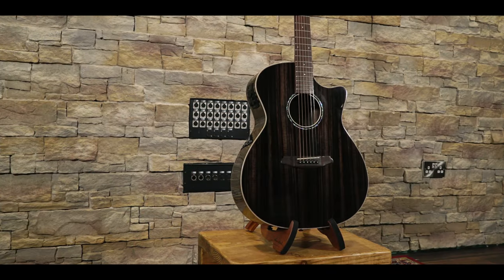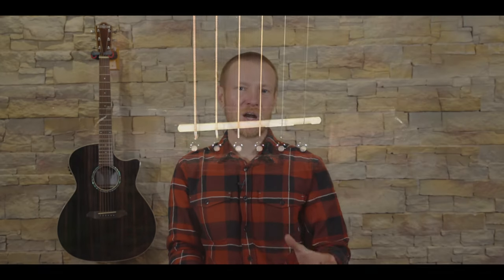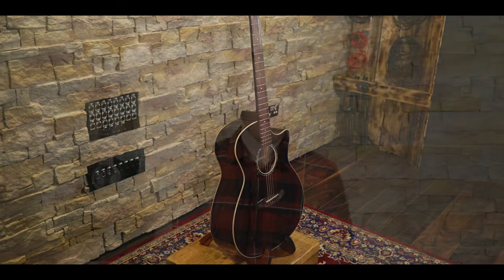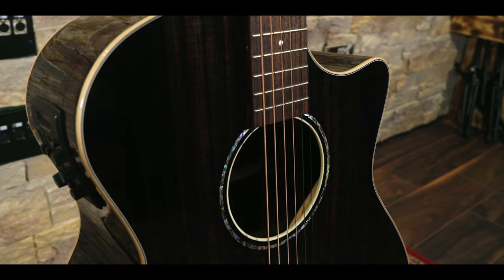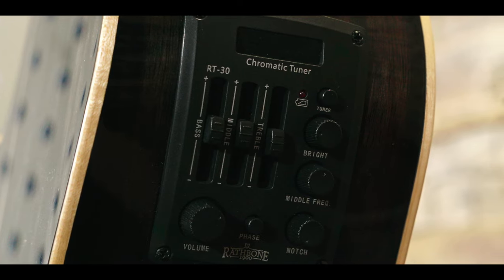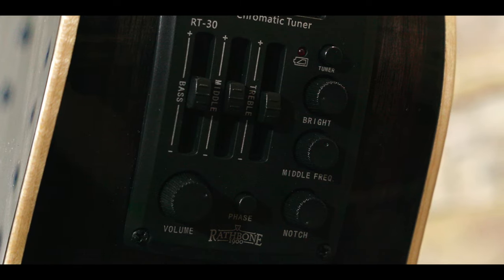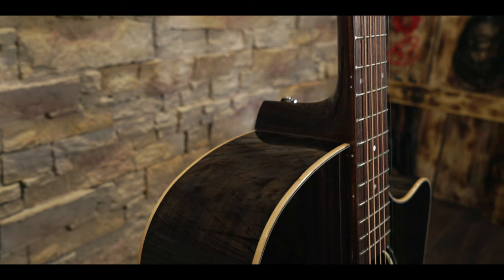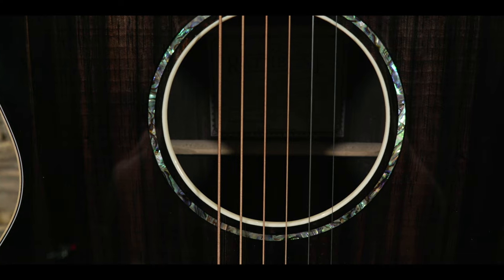Reviewed - Rathbone R3ECE // Full Review & Demo...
The @AcousticReview  team take a look at a Rathbone Guitars R3ECE Double Top Grand Auditorium acoustic. Filmed at Cube Studios (Cornwall), October 2022.

01:03 - Introduction
01:50 - Sound Demo 01
02:17 - Sound Demo 02
02:57 - Sound Demo 03
03:37 - Thoughts & Conclusions

For all things acoustic guitar, follow on us on our website and socials for all the latest news and special features from the acoustic world...

Drums -   @DrummersReview ​